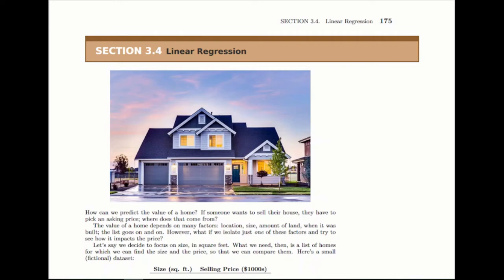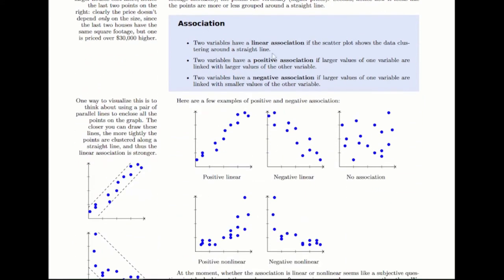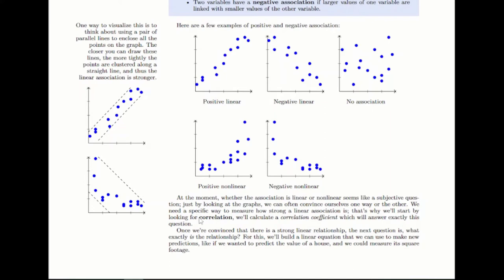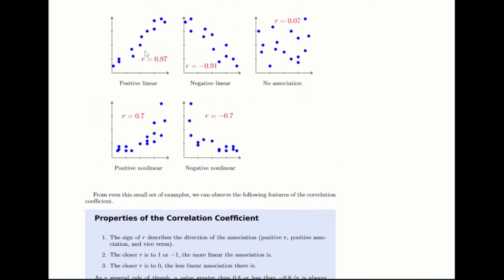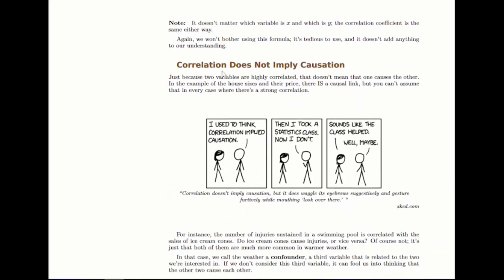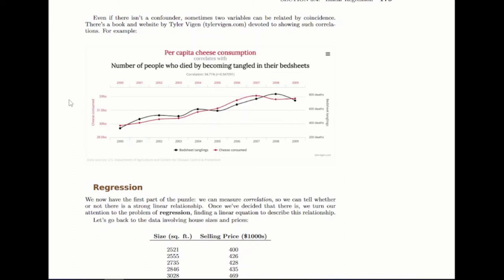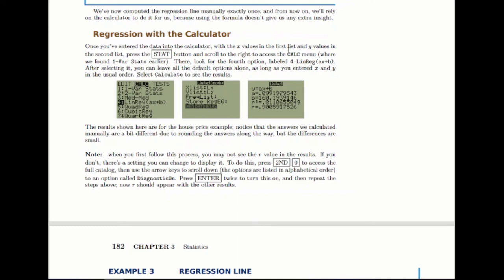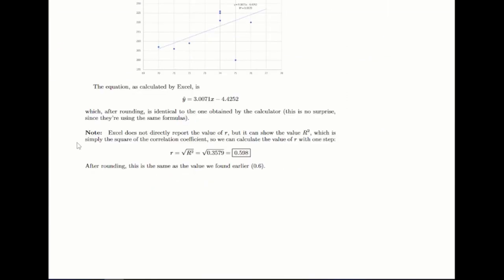Versatile Math Section 3.4 Overview